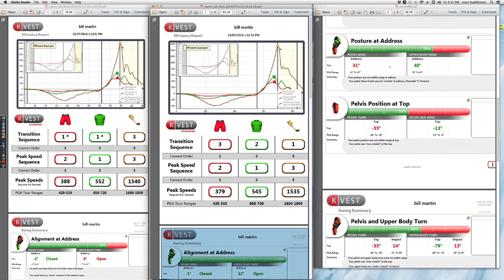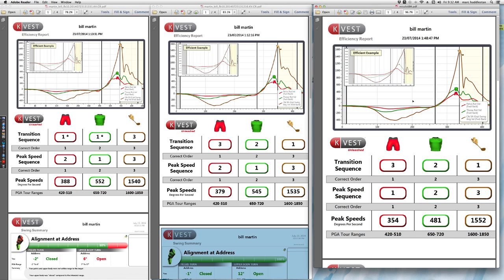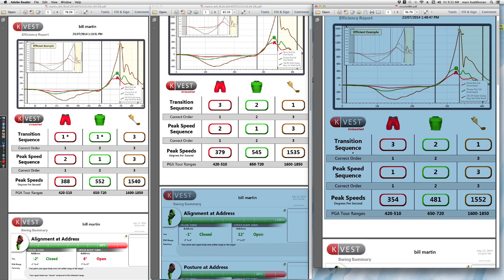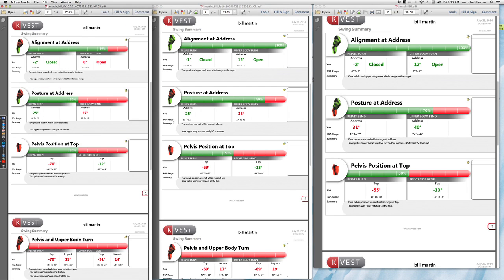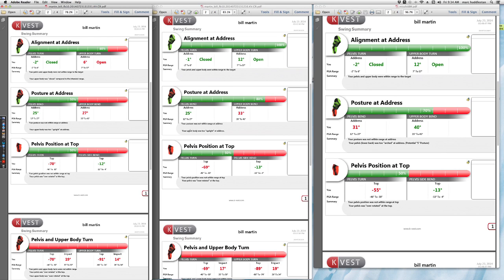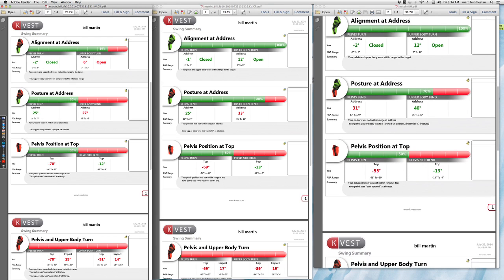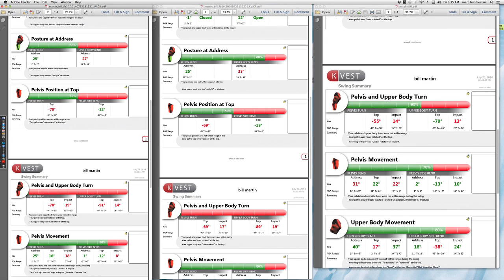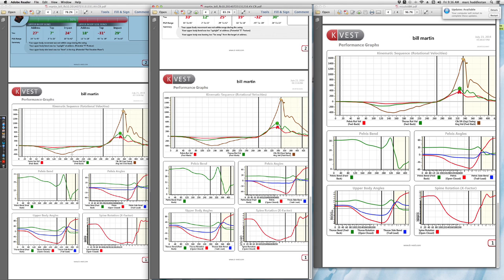Billmartin Kvest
Kvest Golf swing